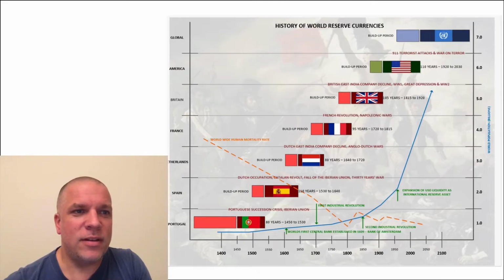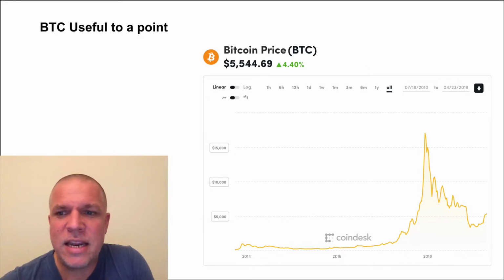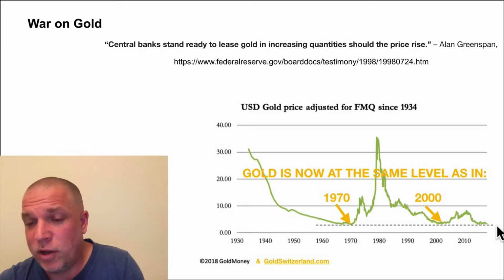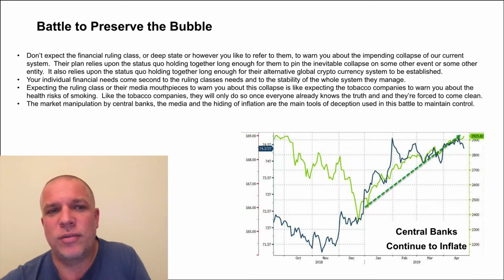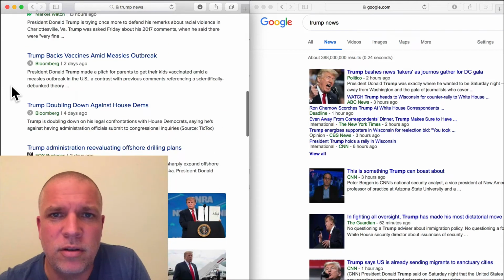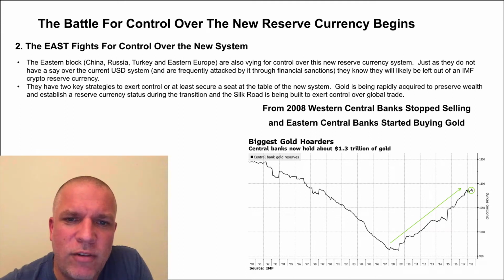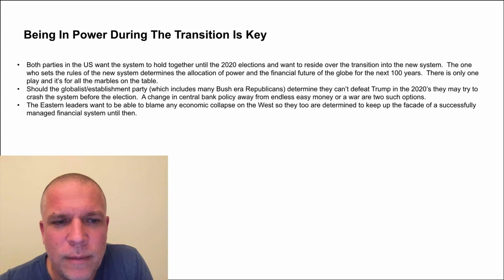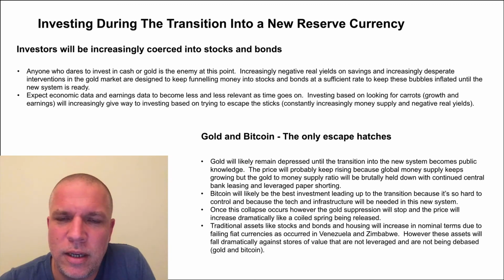Financial Update Apr19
The transition into a new reserve currency system, an update on recent developments.